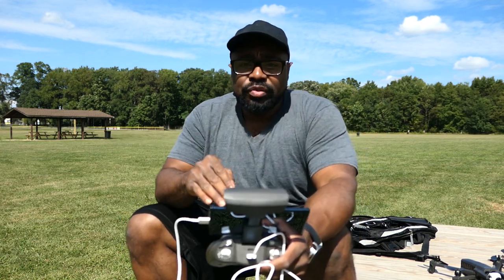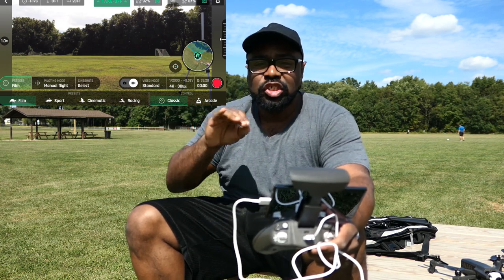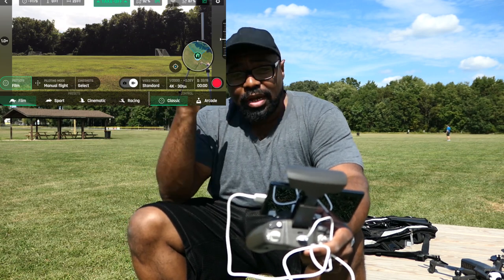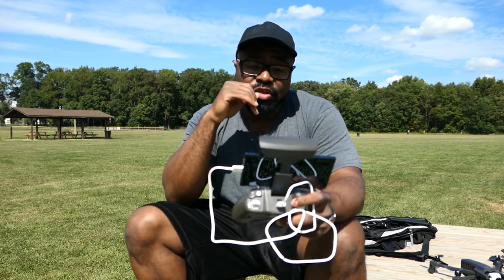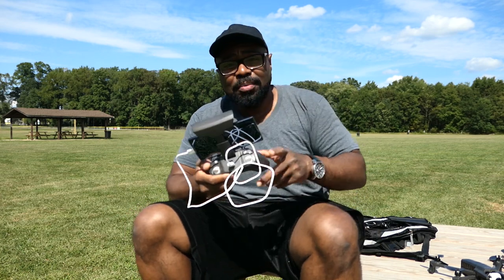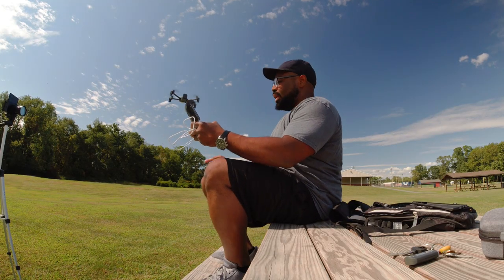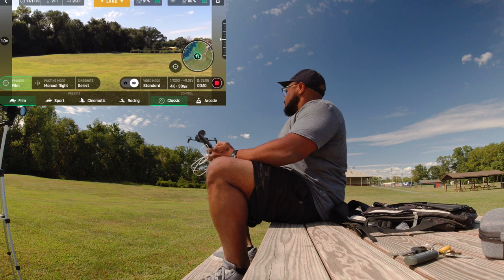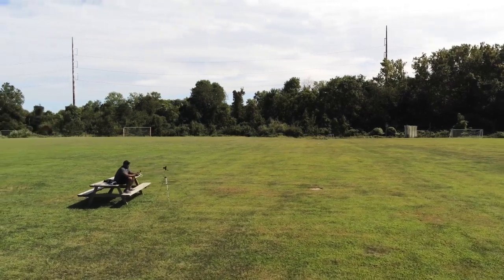New Parrot Anafi Flight Modes And Controls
If I like it you can find it here.